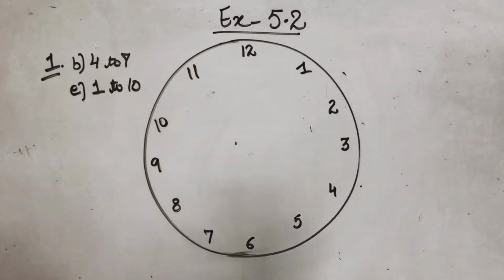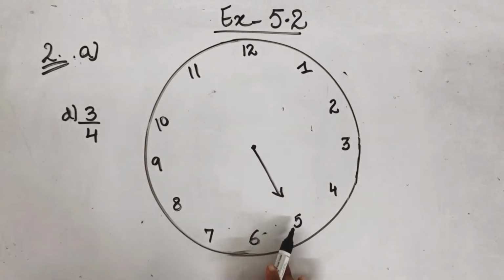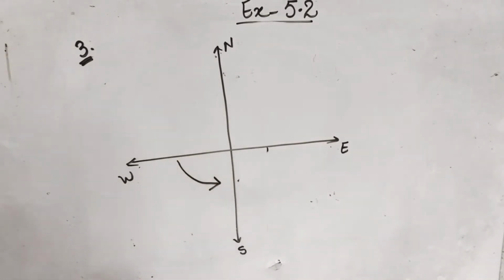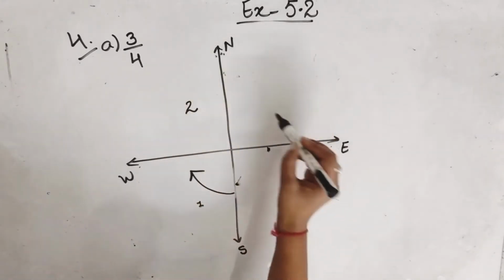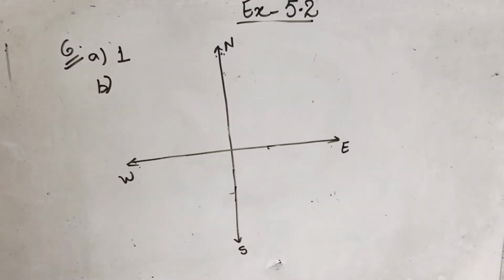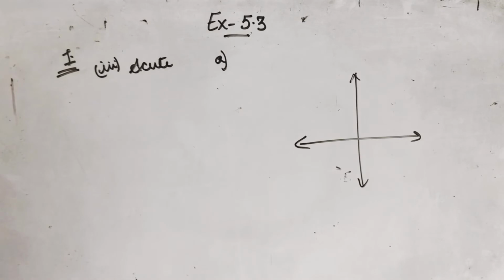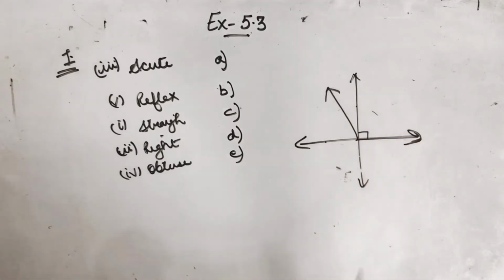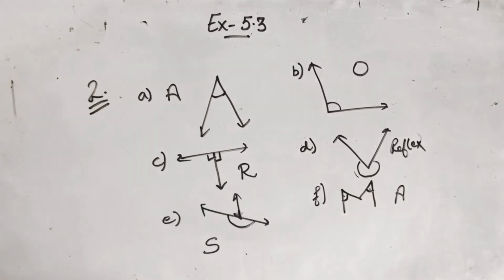Understanding Elementary Shapes | Class-6 | NCERT Maths | NCERT solutions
Topics-
Exercise 5.2
Exercise 5.3